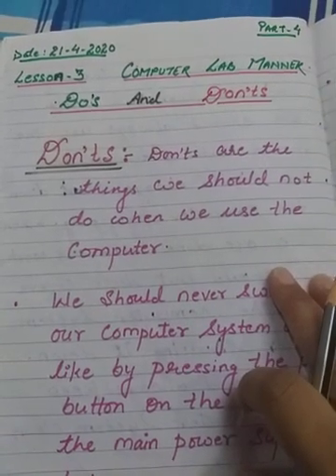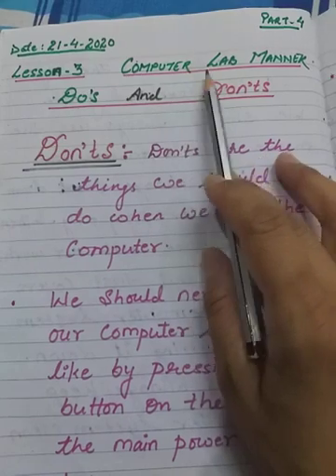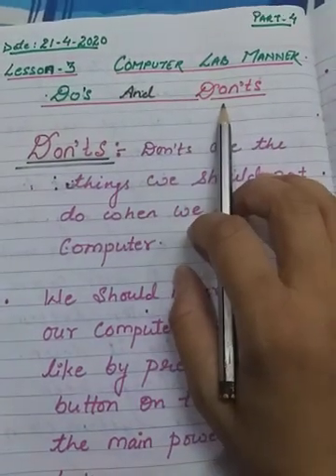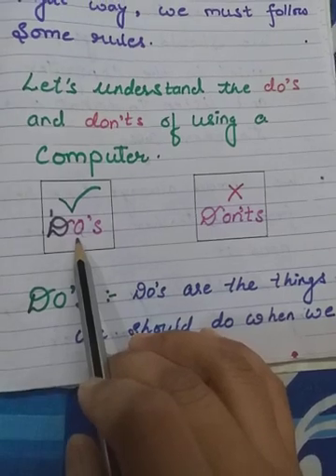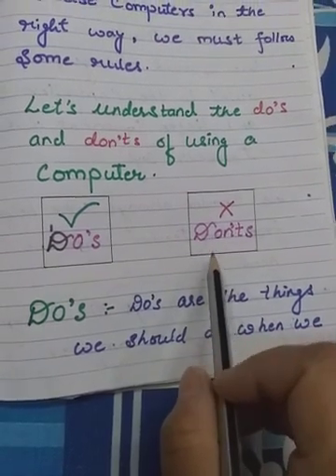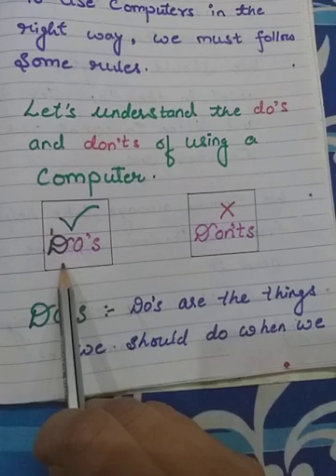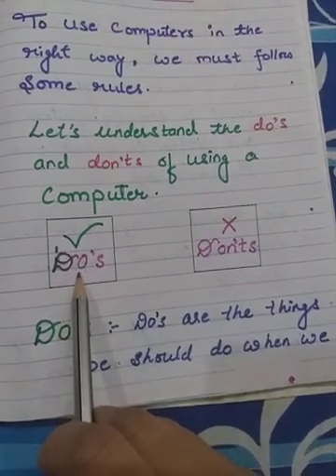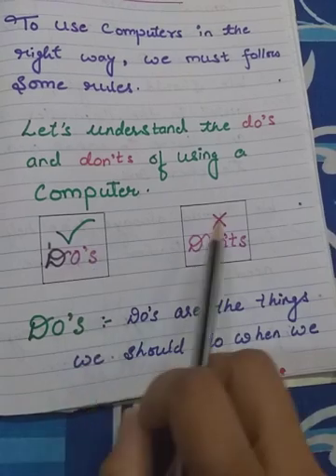Class-2 Computer Chapter-3 (part-4)Do's and Don'ts in computer lab Manner (point-2)